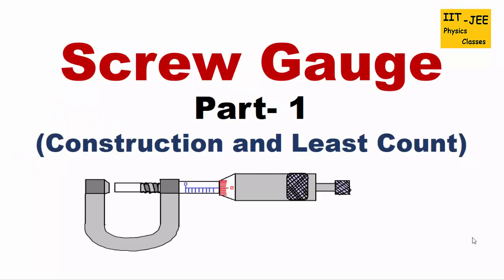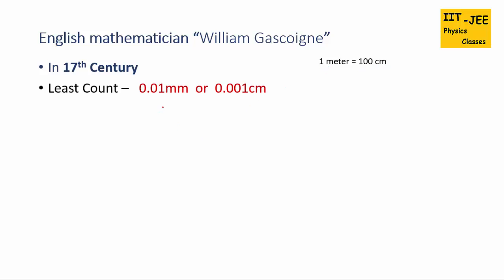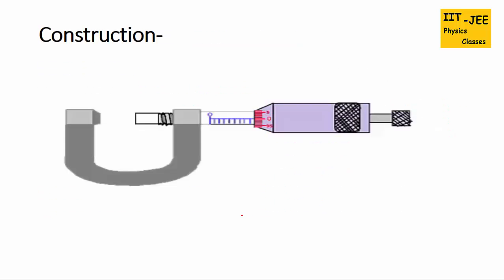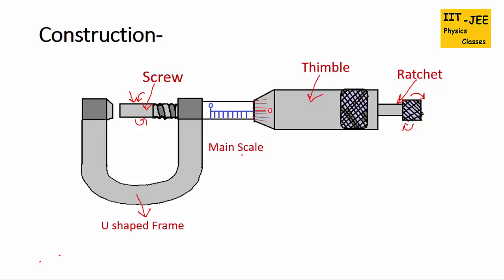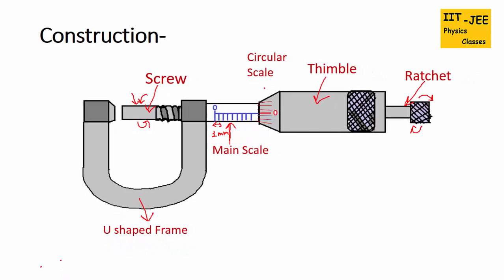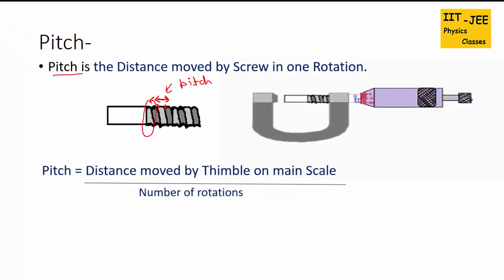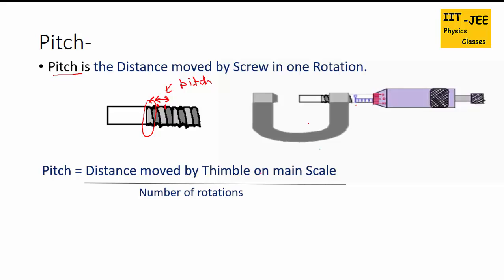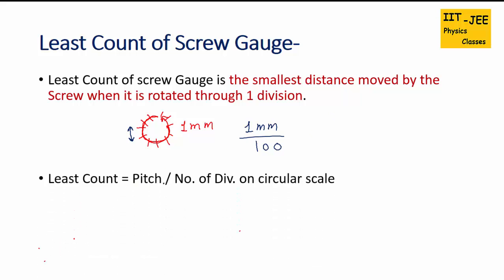Screw Gauge (Part-1) : Construction & Least Count using Animation, IIT-JEE physics classes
Micrometer Screw Gauge: Explaining Construction, Pitch, Least Count with Simulation of Device...